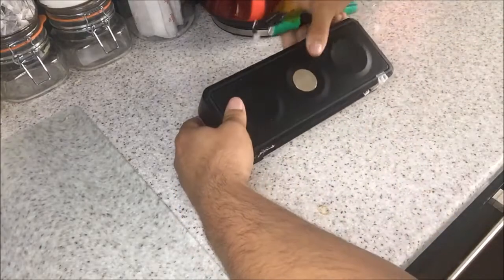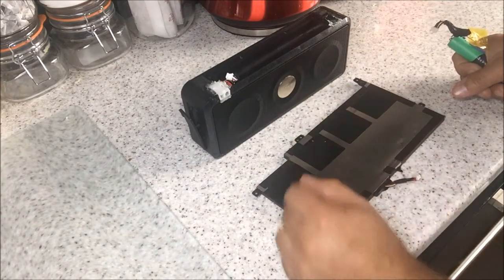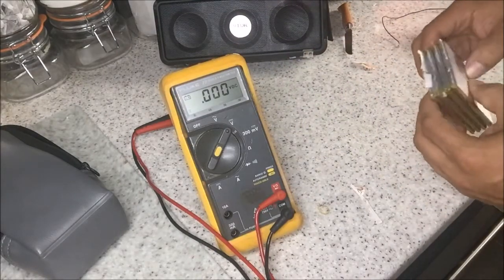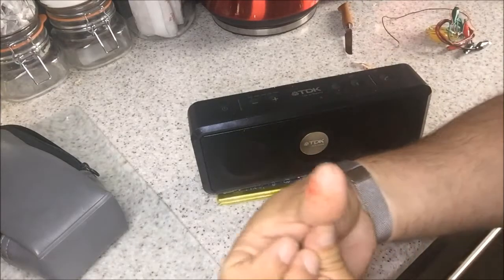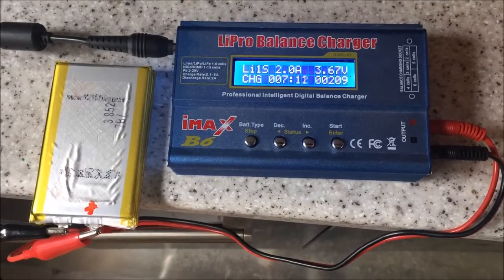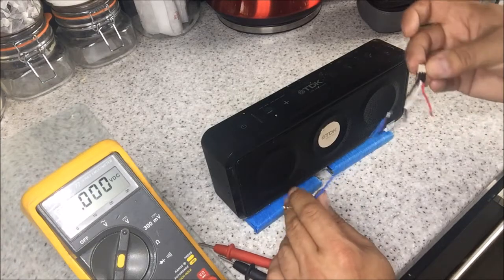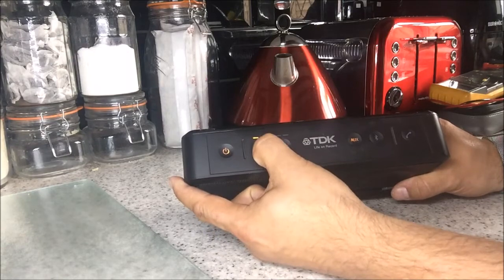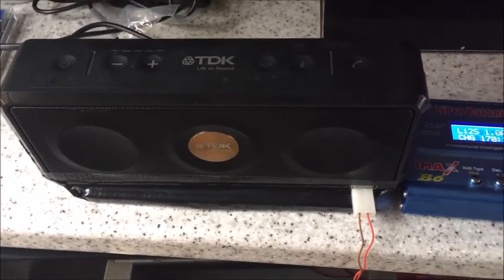PIMP MY BlueTooth Speaker - Modification - Lithium Ion Cells! LONG LIFE!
Adding lithium ion cells to a TDK A33 bluetooth speaker system - this usually comes from the factory with NiMh (rubbish old technology) batteries - almost as bad as NiCads - Anyway, this unit gets a SERIOUS UPGRADE!  PIMP MY BLUETOOTH SPEAKER!